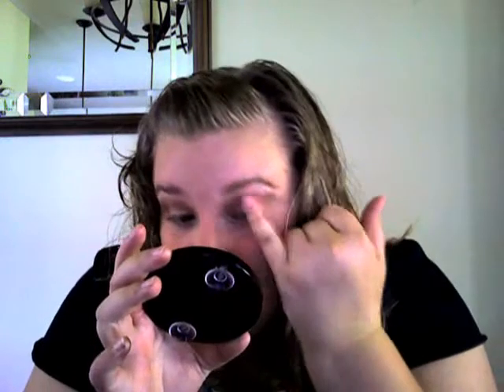back to school series: makeup day 3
enjoyy!